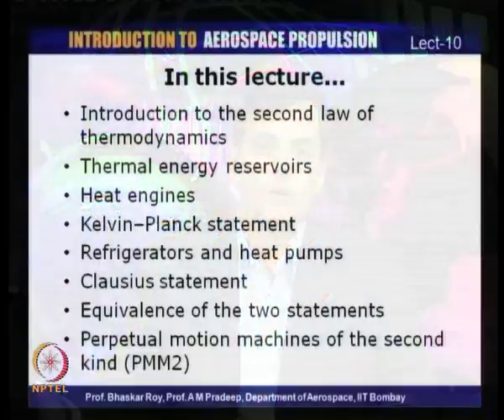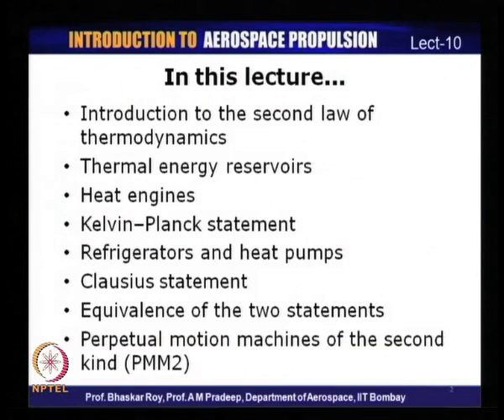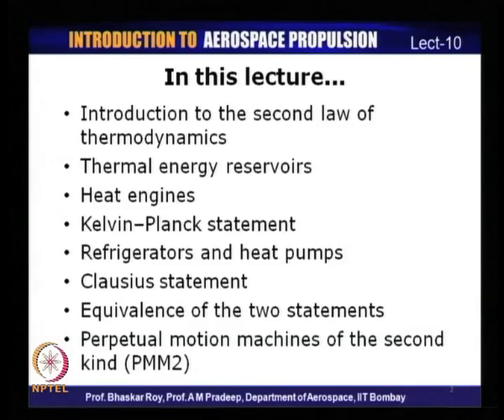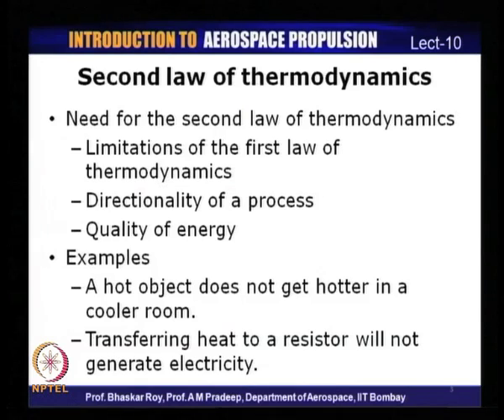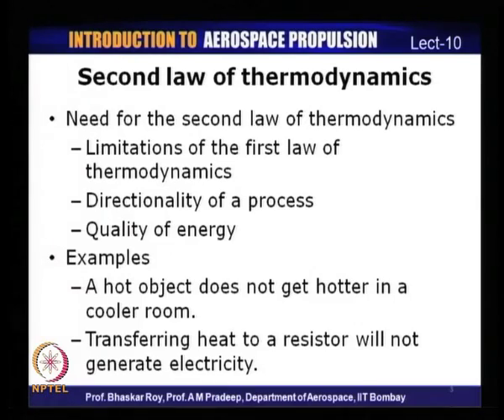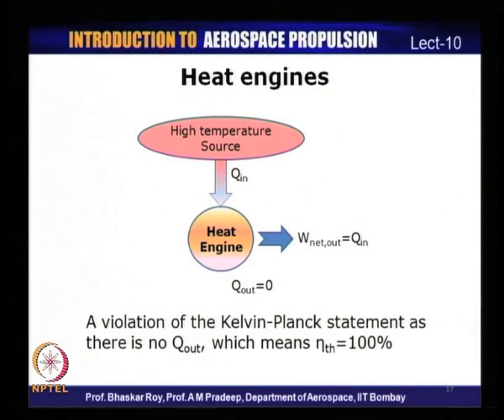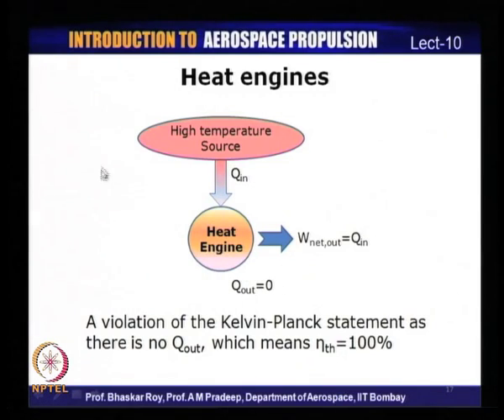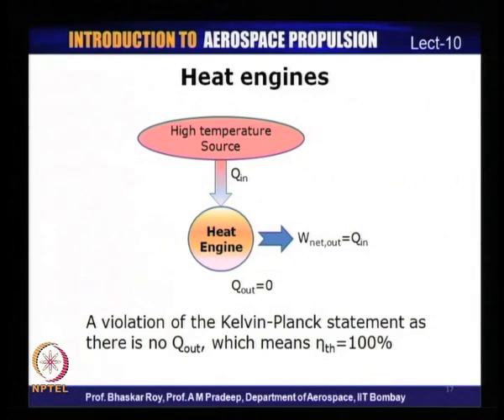Mod-01 Lec-10 Second law of thermodynamics, heat engines